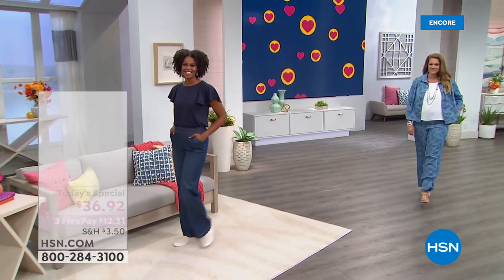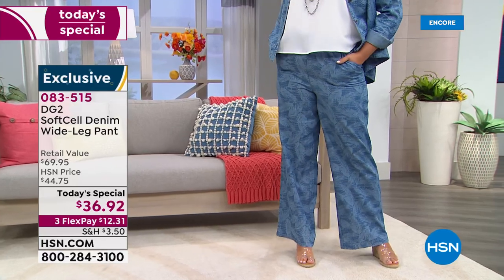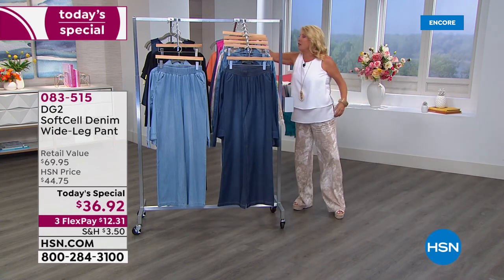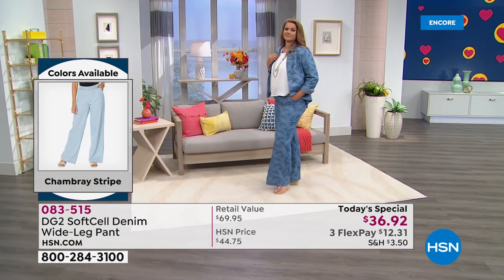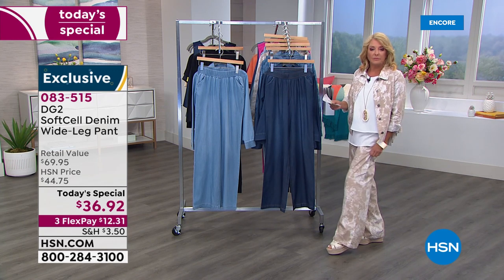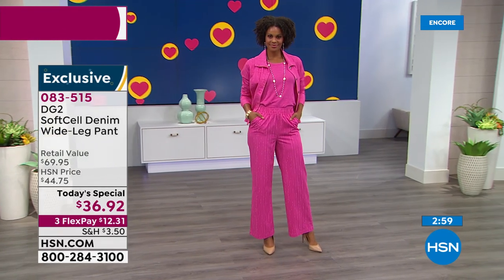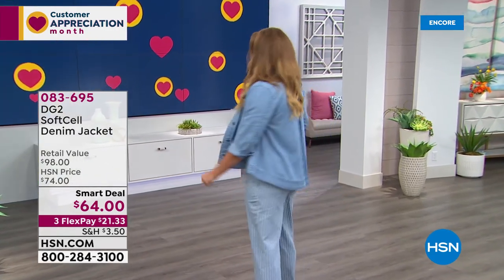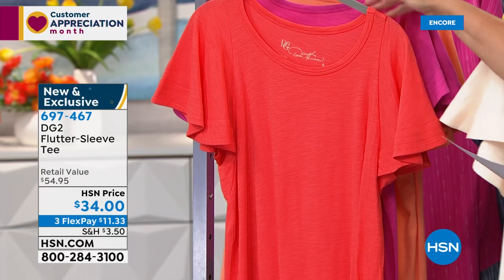HSN | Diane Gilman Fashions 04.30.2020 - 06 AM